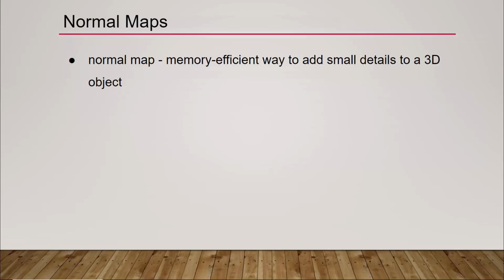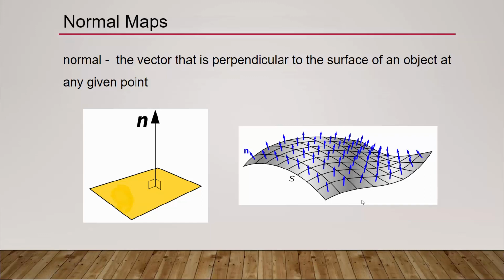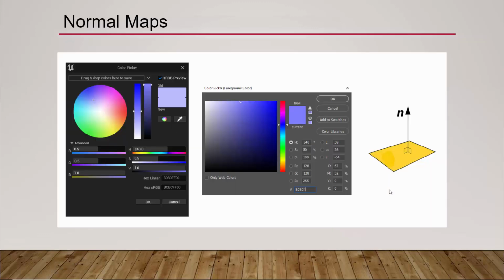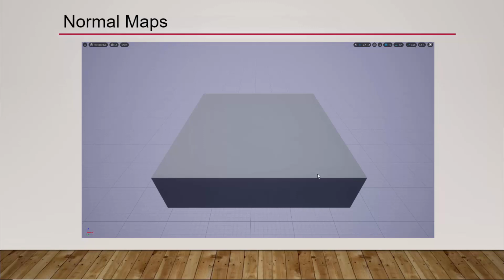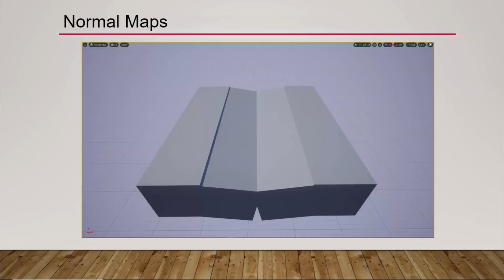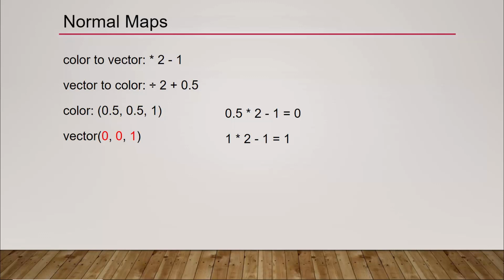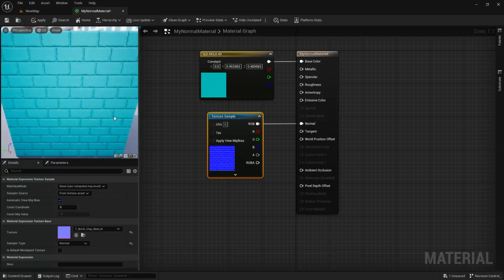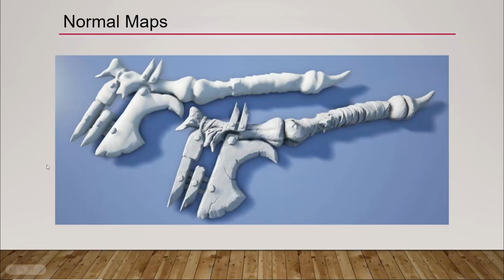Normal Maps - Unreal Engine 5: The Intermediate Course Lecture 4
In this lecture, we’re going to take a look at the Normal input of a Material, which is used to define a type of texture known as a normal map.

In the world of 3D-modeling, normal maps are a memory-efficient way to add small details to a 3D object. They allow you to define things like small bumps, cracks, crevices, and ridges, in a way that is much more cost-effective than the regular way of defining things in 3D space. This is achieved through a lighting trick, where you can set a rotation for each individual pixel of the surface of the object, and the shading of that pixel will be based on that rotation.

Alright, so to fully understand what this means, you first need to understand what is meant by the term “normal.” In geometry, a normal refers to the vector, or direction, that is perpendicular to the surface of an object at any given point. So, for example, if we have this flat surface here, then the normal at any point is this vector coming straight up here. And then, if we have a curved surface, such as this one, there are different normals at different points, but again, each one is simply the vector perpendicular to the surface at that point.

Okay, so usually when a Material is applied to a surface, each pixel of the Material will have the same normal as the pixel of the surface that it is applied to. Another way of putting this is that the pixels of the Material are perfectly parallel with the pixels of the surface. But by using a normal map, you can change the normal of each pixel of the Material relative to the surface, which will change how light reflects off of that pixel.

I’ll show you the exact math in a moment, but for now, just know that a color value of (0.5, 0.5, 1), which corresponds to (128, 128, 255) in most 2D image programs, is equal to the vector exactly perpendicular to the surface, or, in other words, it is the same vector that is used by default as the normal. And that’s why you will see this light purple color predominantly used in the type of normal maps that Unreal uses - because it corresponds to the default normal, or the areas of the Material where there should be no change.

So then imagine that I make the entire image this color. By doing so, when I import this image in as a Texture and connect it to the Normal input of my Material, it won’t have any effect on the Material, because all the normals will still point in the same direction.

So it’s not necessary to memorize the following, as I’ll explain shortly, but if you’re curious, the math for converting between color and vector in Unreal Engine works like this. To convert from a color to a vector, multiply by 2, then subtract 1. To convert from a vector to a color, divide by 2, then add 0.5. So this is why the light purple color results in the default normal. The color values in most image programs go from 0 to 255 instead of 0 to 1. So to convert between these two color types, you either divide by 255 or multiply by 255.

I’m going to use this Texture as my normal map for this Material, so I’m going to connect it to the Normal input. And now you can see in the preview of the Material that this mesh appears to have a lot of three-dimensional detail in it, even though it’s actually just a flat surface. So by using a normal map, this mesh now has the appearance of a lot of detail, but will still have the performance of a simple, flat cube.

So how do you go about creating normal maps? One way is to create them manually, like I just demonstrated a moment ago, in a 2D image program such as Photoshop, and just paint the colors yourself. So this can work for very simple normal maps, but for normal maps with any kind of complexity, you will want to have them auto-generated from software.

Luckily, there is a way to have the software automatically generate a much simpler form of this mesh, along with a normal map that can be applied to it, to give you the same result. So it might generate a simpler form of the mesh that looks like this. So you would import this mesh and the normal map image into Unreal Engine. And then you could create a new Material, connect the normal map to the Normal input, and then when you applied the Material to the Mesh, it would end up looking like this.

And that will conclude the lecture on normal maps.